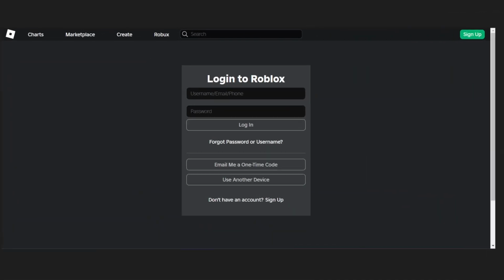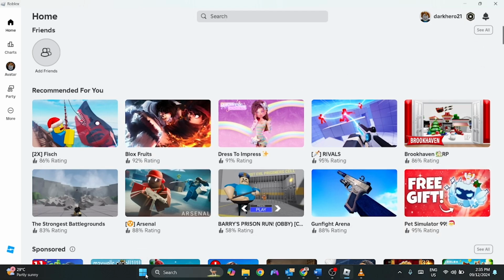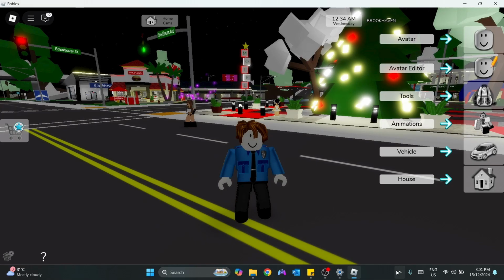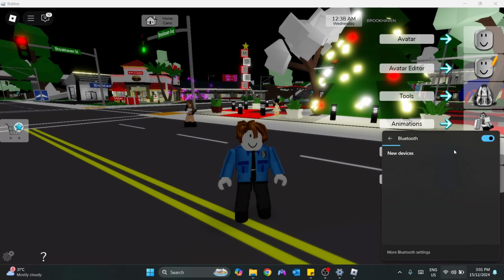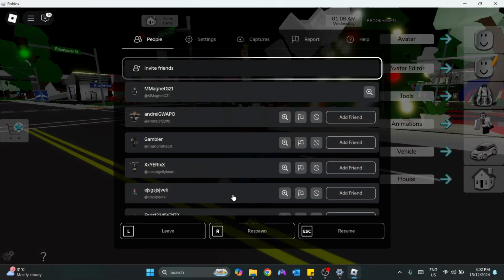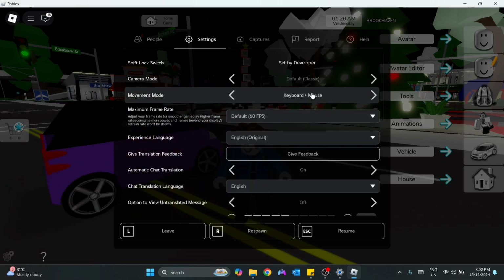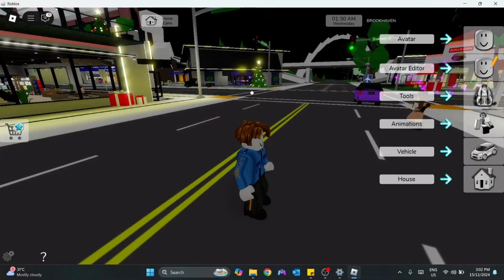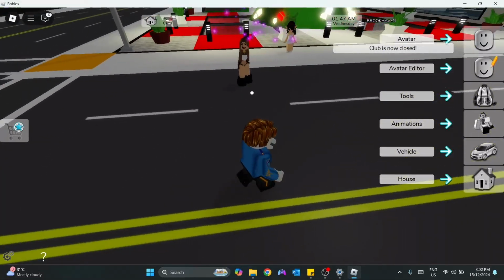How to Walk Slow in Roblox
Find out how to adjust your speed and walk slowly in Roblox games for better control.